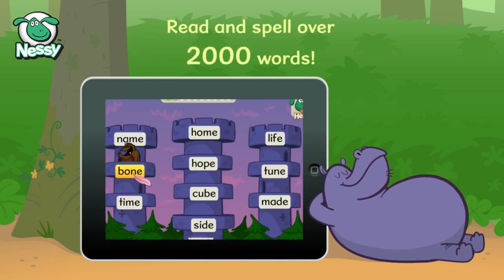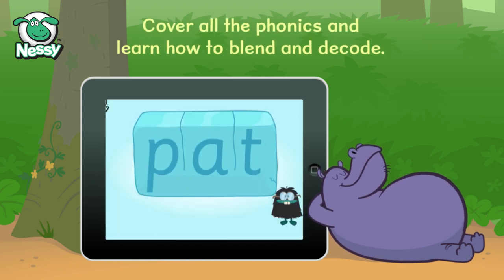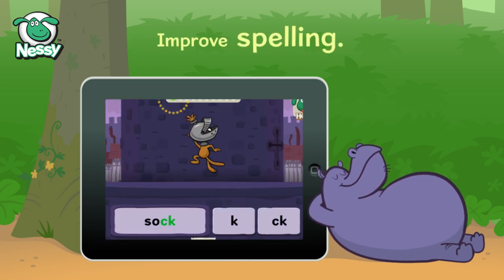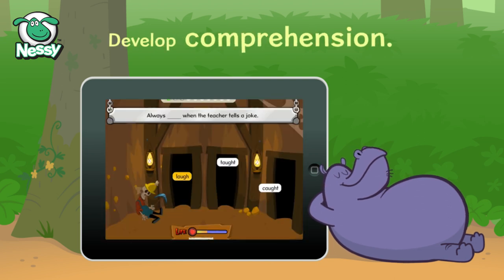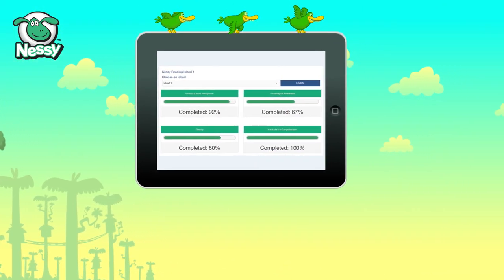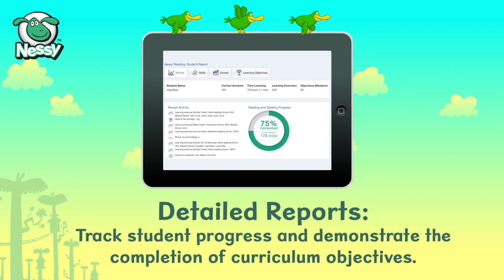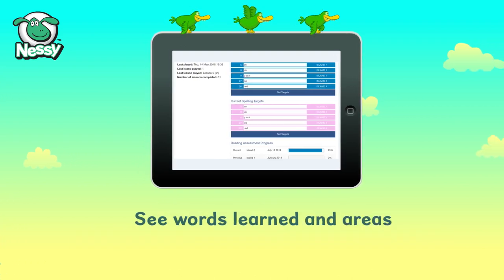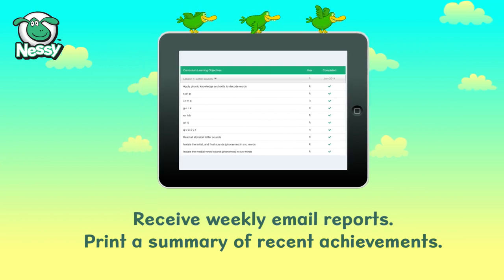Nessy Reading & Spelling Program Trailer - Help For Dyslexia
Nessy Reading and Spelling is a program that has been designed to help children with dyslexia.

Get more information on dyslexia.
Nessy creates fun, multisensory software for children with dyslexia.
to find out more.